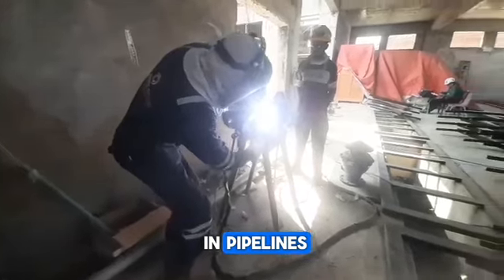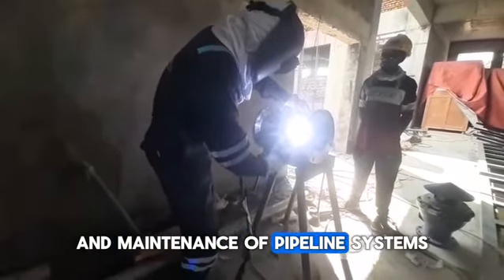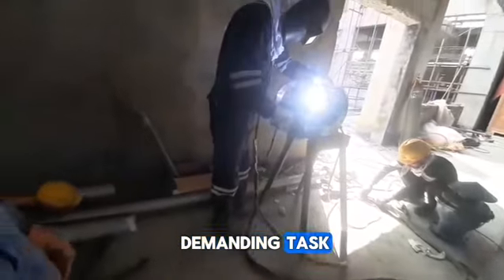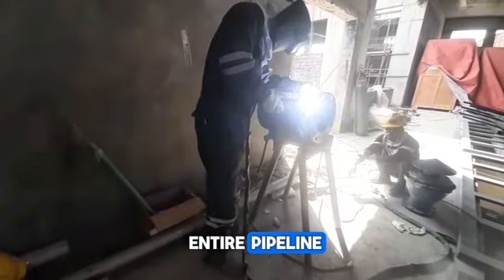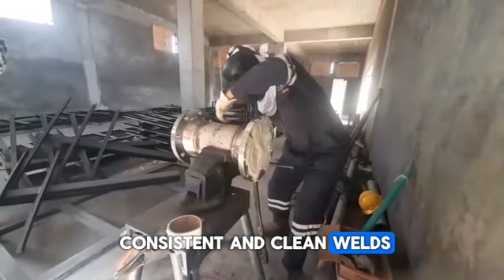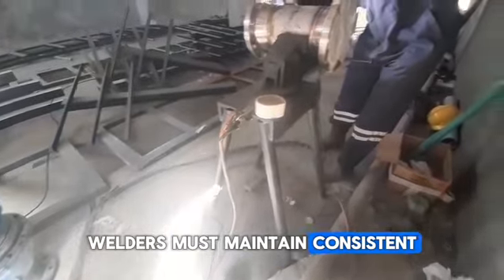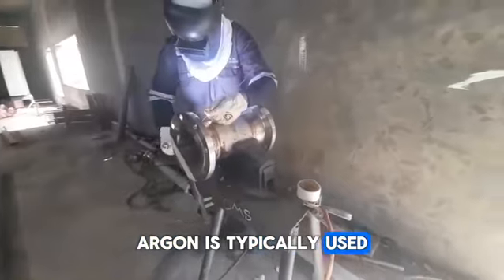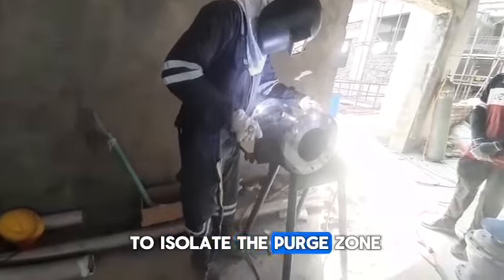SMAW & TIG Welding | Fabrication Work in ABB Sur Gas Plant, K-Electric Plant & Oil Refinery all jobs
Mastering TIG Welding in Industrial Plants | Techniques, Tips, and Best Practices
In this video, we dive deep into the world of TIG welding in industrial plant settings. Whether you're a beginner or an experienced welder, we cover key techniques, safety protocols, and best practices that will help you produce high-quality welds in challenging plant environments. Learn about the essential equipment, troubleshooting common issues, and expert tips for achieving clean, strong, and precise welds. This guide will also explore the importance of material selection, heat control, and maintaining equipment for optimal performance.